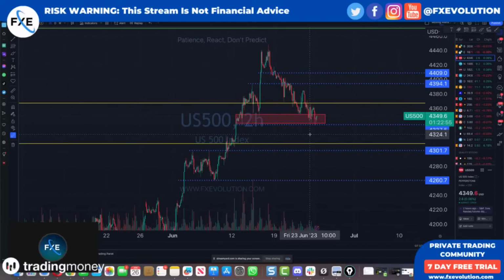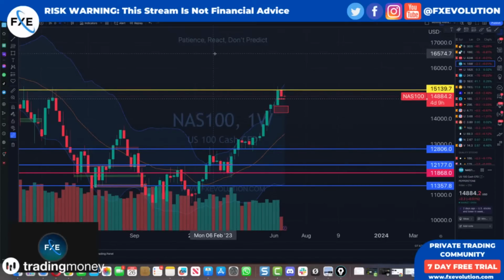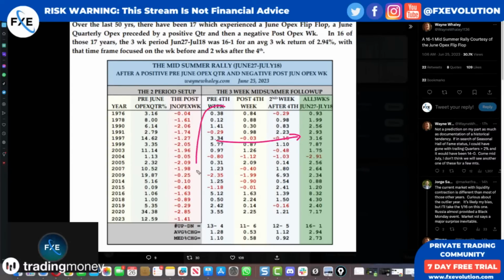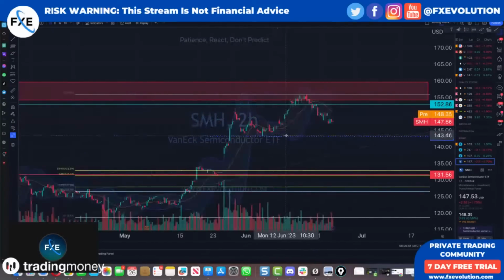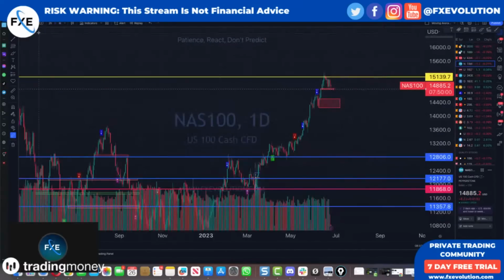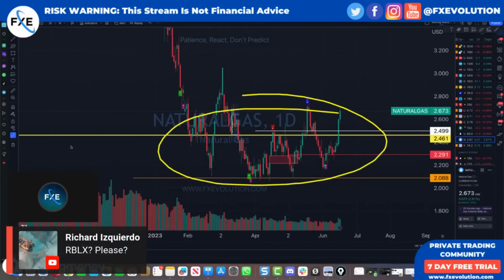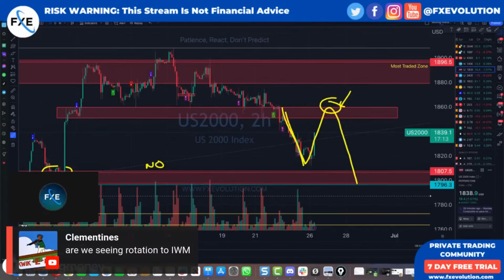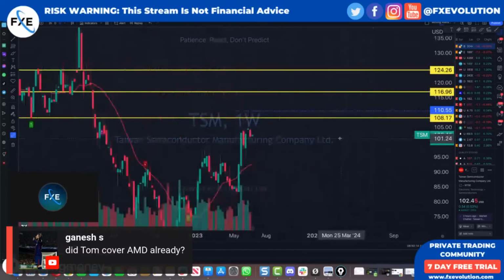🔴[LIVE] Stock Market Monday Open: Will This Week Bring Volatility? SP500, Bitcoin, Nasdaq, DOW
📈 Get ahead of the game with the ultimate trading resources!

💰 Unlock Pro Trading Secrets: Master Scalping with Our Advanced Course
Take your trading to new heights with our Advanced Scalping Masterclass!

💡 Stay Ahead of the Market: Follow @fxevolution on Twitter for Live Updates
Never miss a beat with the latest market insights and news.

🔥 Outperform the Competition: Discover the Best Trading Opportunities with Our #1 TA Program & Data Service
Get the edge you need to succeed in the market.

(Best Exclusive Broker Offer - Tiger Brokers)-
Get 5 fractional shares totaling USD50 with any amount deposit, PLUS one extra ANZ share (valued ~A$25 exclusive for FX Evolution audiences) from Tiger Brokers, enjoy 90 days of 0 brokerage on US and ASX stock trading with free in-depth US and AU market data with account opening. T&Cs apply.
Make your first deposit within 3 days and get an NZ$30 stock voucher, PLUS one extra ANZ share (valued ~ A$ 25 exclusive for FX Evolution audiences) from Tiger Brokers. T&Cs apply.
🎁 US TradeUP is an investment platform in the U.S. launched by Tiger Brokers.
Open and fund a new TradeUP account to win up to $1570 worth of free stocks! T&Cs apply.
Enjoy commission-free trading & USD 50 in fractional shares. T&Cs apply.
Get 2.88 free stocks worth up to SGD 360 & 0-commission trades. T&Cs apply.

We look at the S&P500, Nasdaq(QQQ), Bitcoin, USDX, Silver, Gold, Russell 2000, and TSLA, AMZN from a technical analysis perspective to try and make some sense of what's exactly going on.

Stock​market
Day​Trading